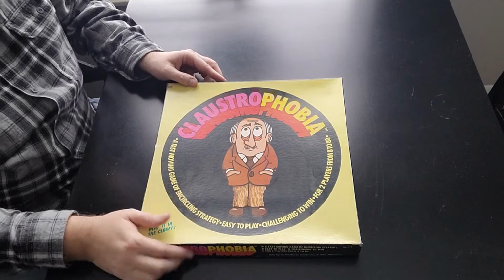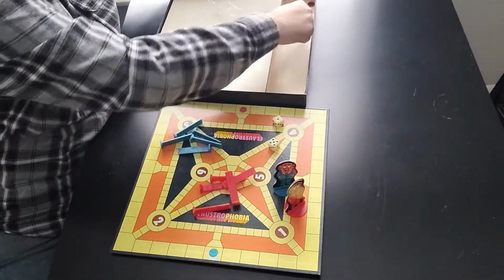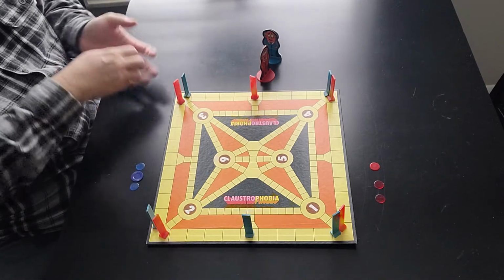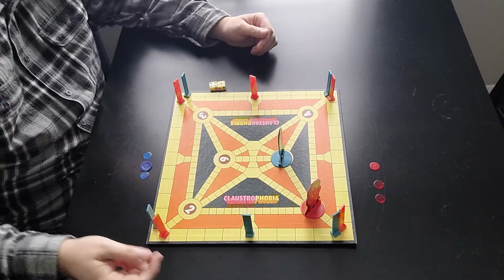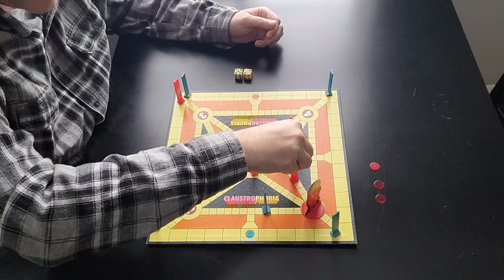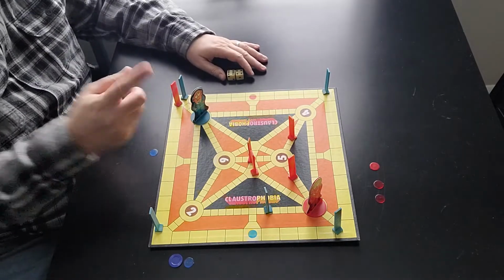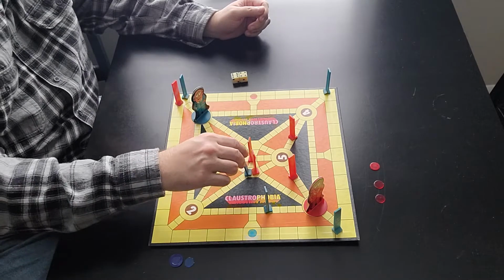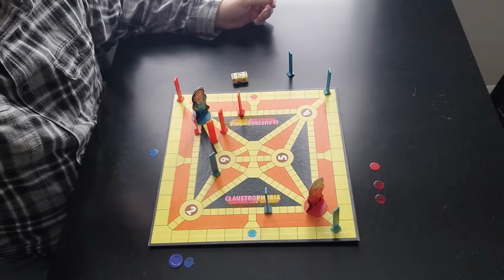Episode #194 - Claustrophobia - Skyline Toys (1980)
In this fun 2-player game you are attempting to close in your opponent with barriers so you make him "Claustrophobic" and he isn't able to move anywhere.  Once you do this, YOU WIN!  It's a rare find!